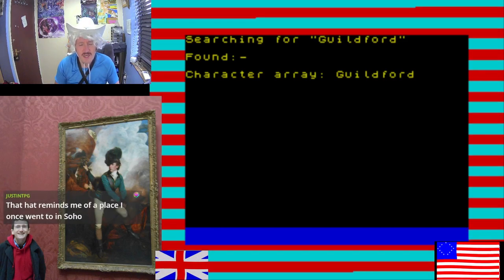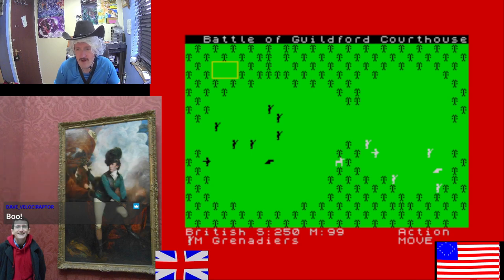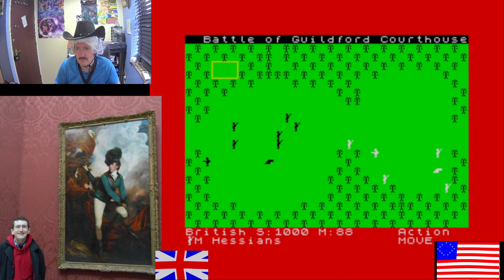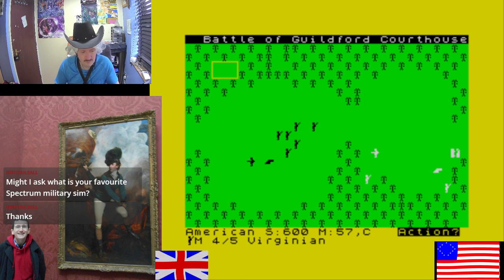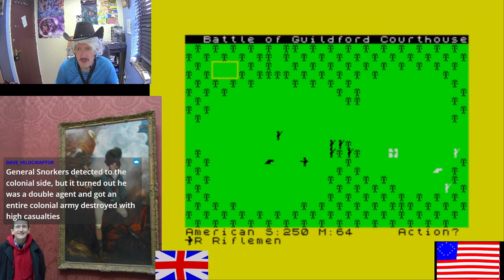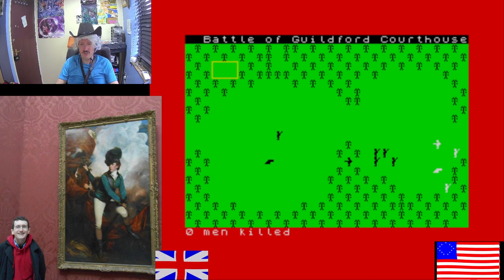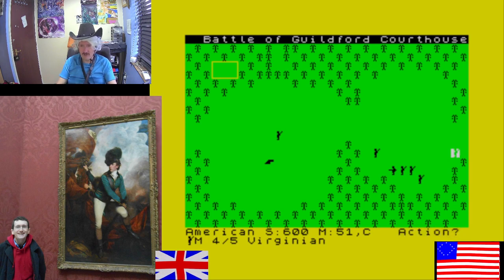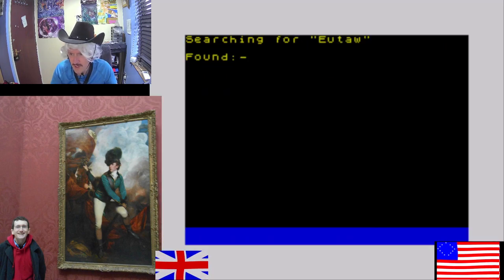Redcoats: Battle of Guilford Courthouse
WhatHoSnorkers logo and music thanks to ZombiWorkshop!

by M Williams and A Pugh.